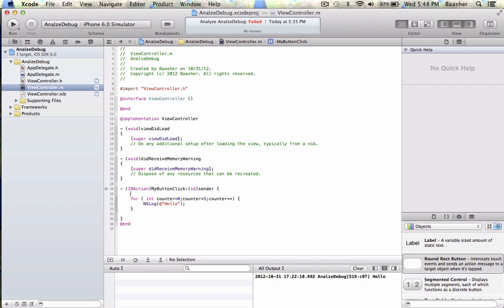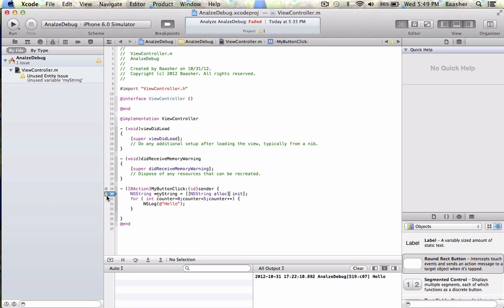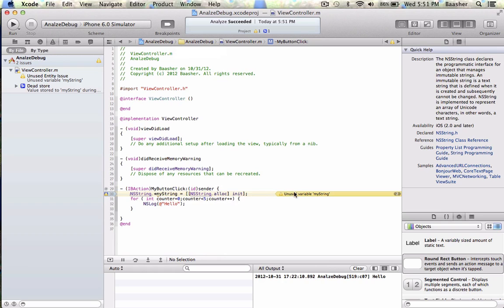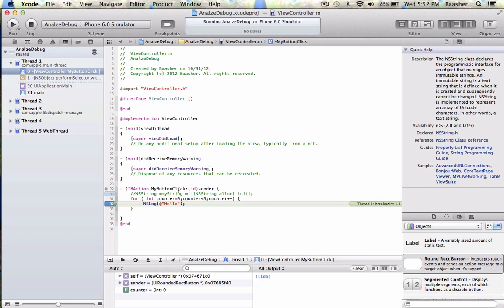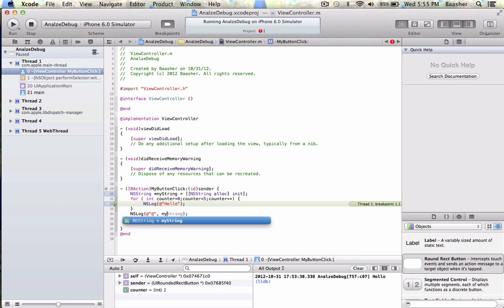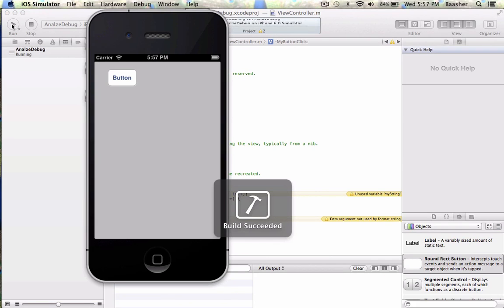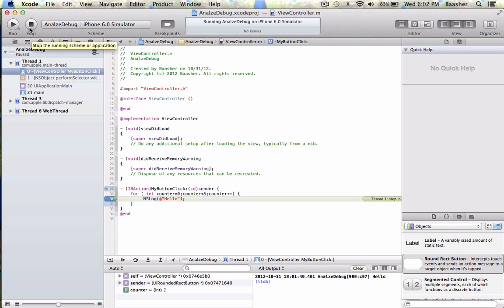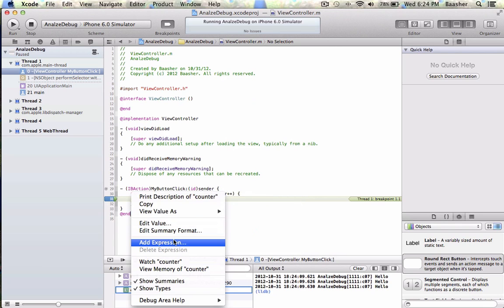iOS Xcode main screen part13 anlayzing debugging code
Analysis and debugging of code